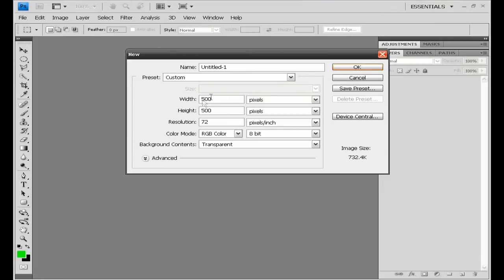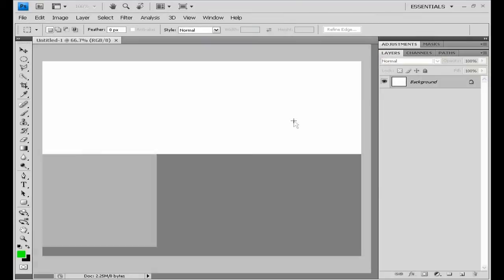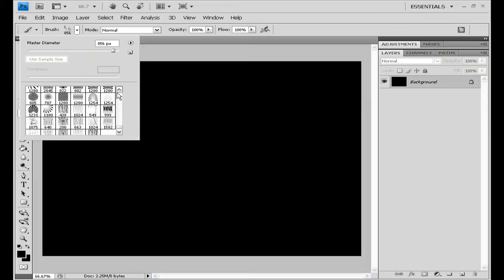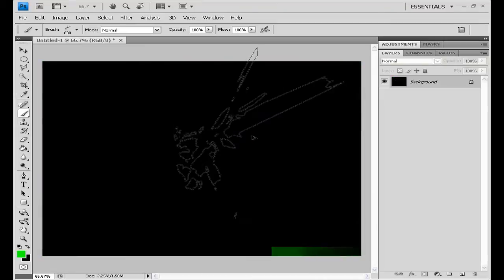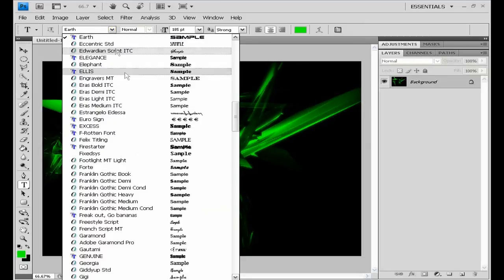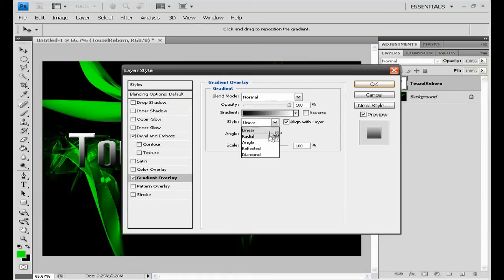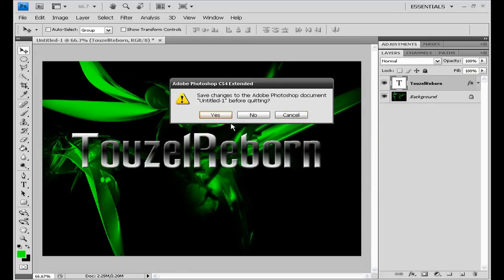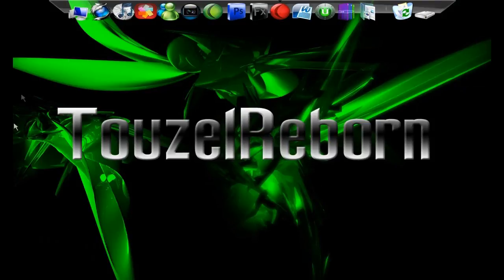How To Make a High Resolution Wallpaper - Photoshop Tutorial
Finally it's here !! My first ever tutroial.
I've uploaded it again in HD :)
Hope you enjoy it. I read all messages so you can ask me any questions you want.

- TouzelReborn